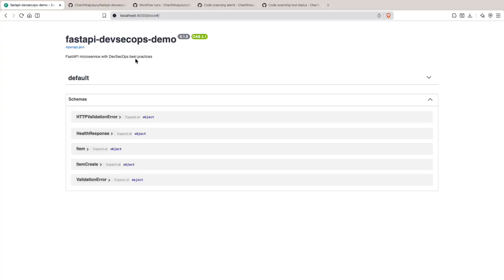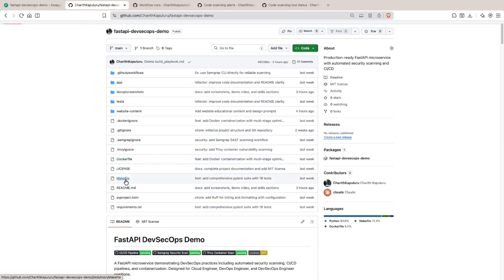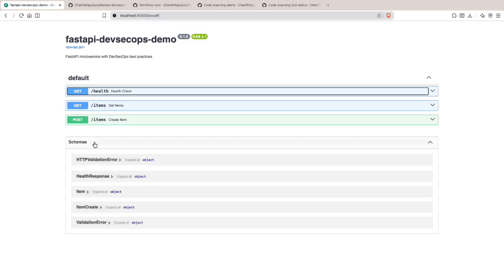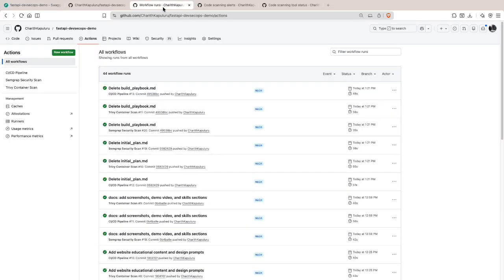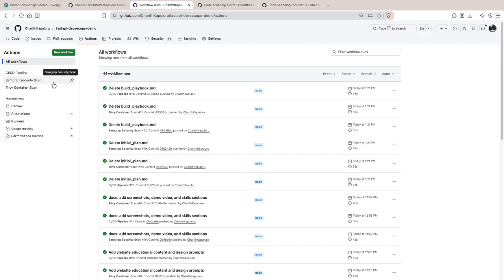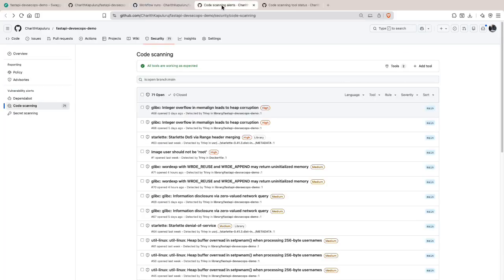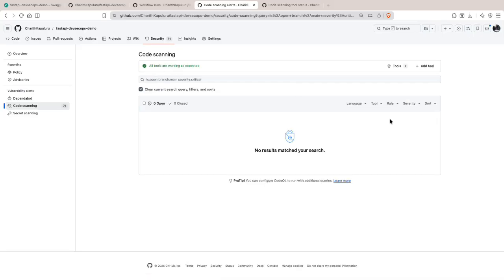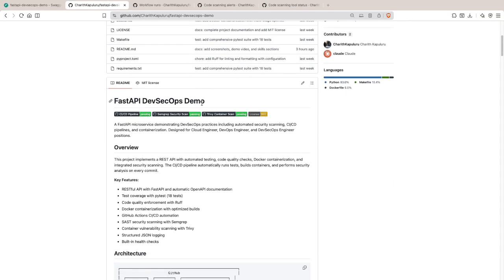Build a Production-Ready FastAPI DevSecOps Pipeline (CI/CD + Docker + Security Scans)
Learn how professional DevOps engineers build secure FastAPI deployment pipelines using GitHub Actions, Docker, automated testing, security scanning, and CI/CD. By the end of this video, you'll have a production-ready DevSecOps workflow you can use in real projects.

This tutorial demonstrates how to build a secure FastAPI DevSecOps pipeline from scratch. You'll learn project structure, Docker image creation, GitHub Actions CI/CD, dependency scanning, container vulnerability scanning with Trivy, automated testing, and deployment best practices for production environments.

FastAPI is one of the fastest-growing Python frameworks, but deploying APIs securely requires much more than writing code.

In this complete DevSecOps tutorial you'll learn how to build an enterprise-grade CI/CD pipeline for FastAPI applications.

Topics include:

FastAPI project setup
Docker best practices
Multi-stage Docker builds
GitHub Actions
Automated testing
Linting
Dependency vulnerability scanning
Container image scanning
Secrets management
Secure CI/CD pipelines
Production deployment concepts
DevSecOps best practices

Whether you're preparing for DevOps interviews, learning Python backend development, working with Kubernetes, or deploying APIs to the cloud, this tutorial provides practical, production-focused guidance.

Resources

FastAPI Documentation
Docker Documentation
GitHub Actions Documentation
Trivy Documentation
OWASP API Security Top 10
DevSecOps Best Practices

⏱ Chapters

00:00 - Project Introduction & Goals
00:31 - Repository Structure & Python Code Overview
01:07 - Fast API & Swagger UI Demo
02:00 - GitHub Actions CI/CD Pipeline
02:37 - Security Scanning with Semgrep & Trivy
03:19 - Analyzing Security Vulnerabilities & Results
04:47 - Project Summary & Tech Stack Recap

It helps the channel create more in-depth cloud and DevOps content.